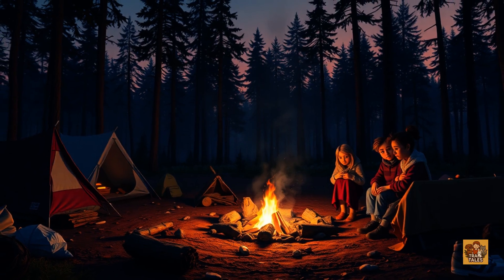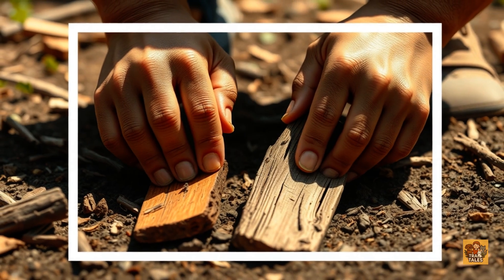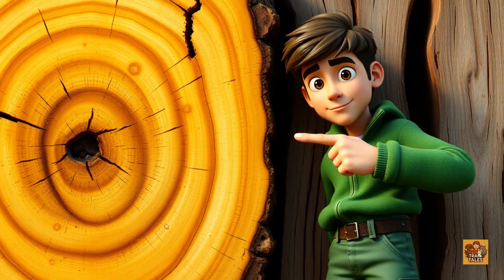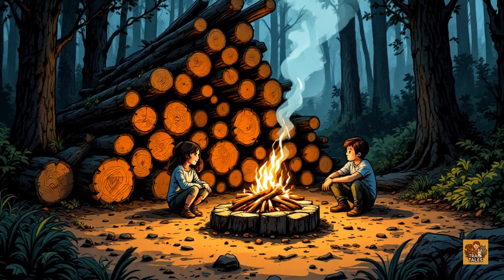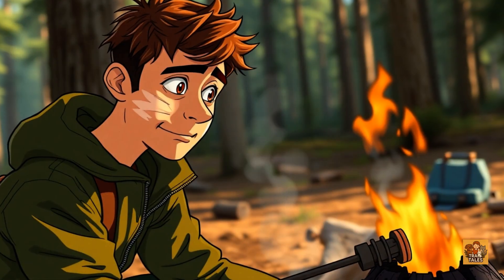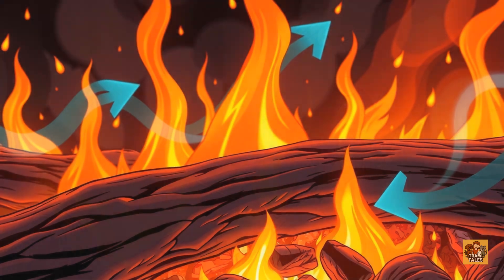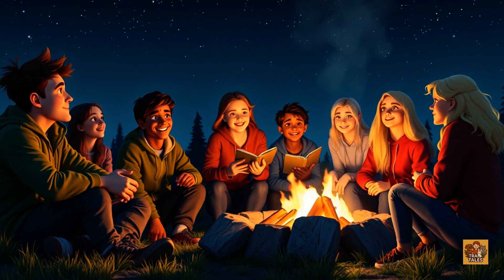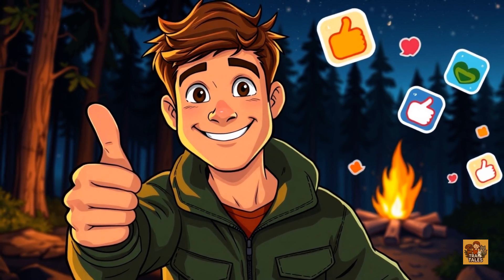The Science of the Perfect Campfire | Trail Tales Joint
Join us on Trail Tales Joint as we dive into the science behind building the perfect campfire! From backyard fire pits to wilderness survival, a well-built campfire is essential for camp cooking, warmth, and ambiance. But what makes a campfire perfect? Is it the type of fire starter used, the arrangement of the firewood, or the control of the flame? In this video, we'll explore the techniques and tips to build a safe and efficient campfire, including fire safety, bushcraft fire building, and camping hacks. Whether you're a seasoned outdoorsman or a beginner camper, you'll learn how to ignite a flame, control the fire, and set up a campfire that will make your camping trip unforgettable. So, gather 'round and let's get started on the science of the perfect campfire!